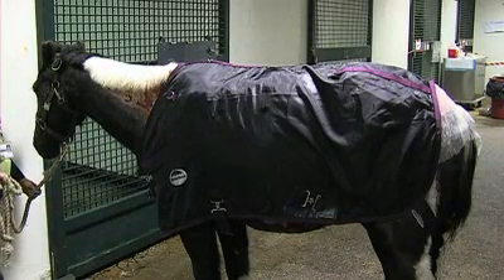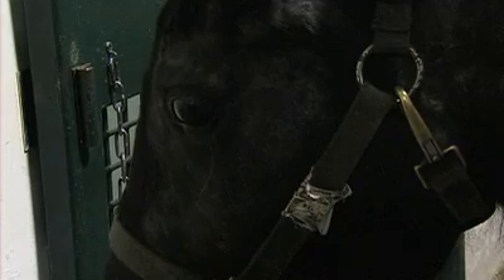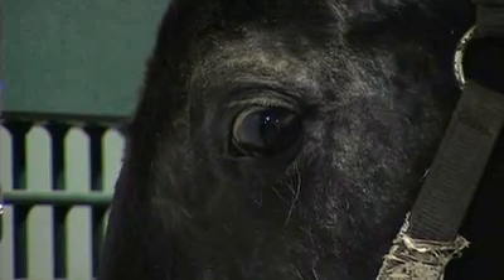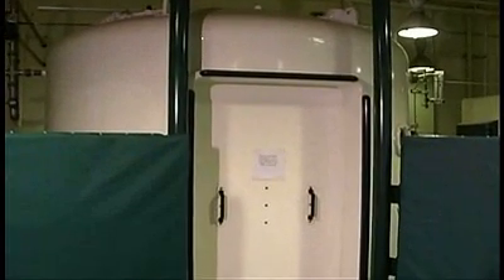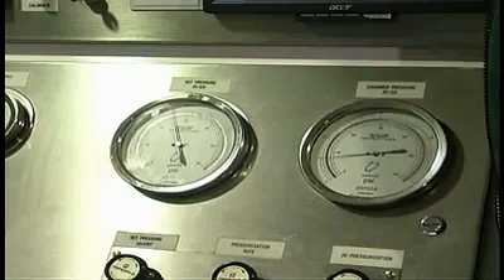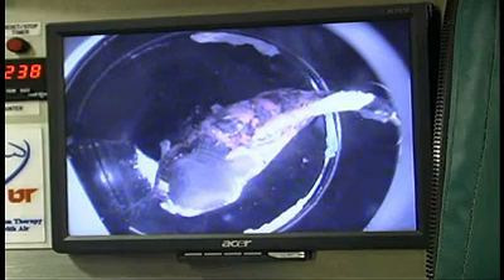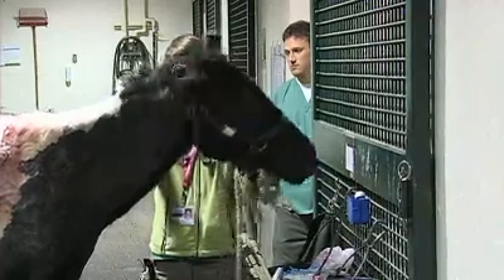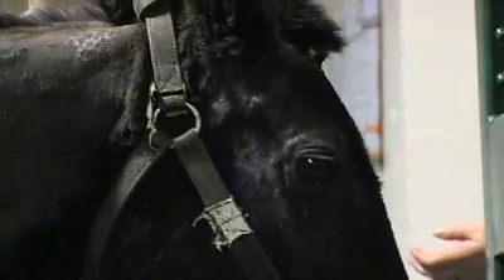HBOT Horse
A beautiful Tennessee walking horse badly-burned in a fire is recovering well - helped by some amazing technology. The horse named Patty Cake received skin grafts and therapy in a hyperbaric oxygen chamber at UTs College of Veterinary Medicine.